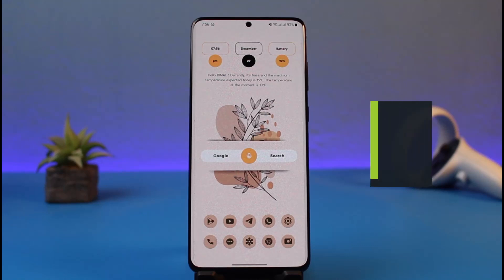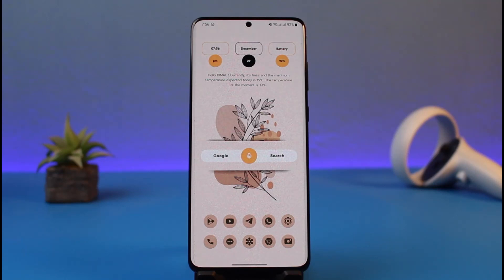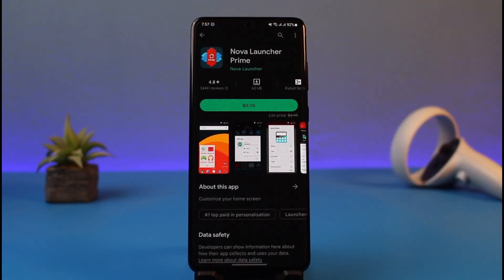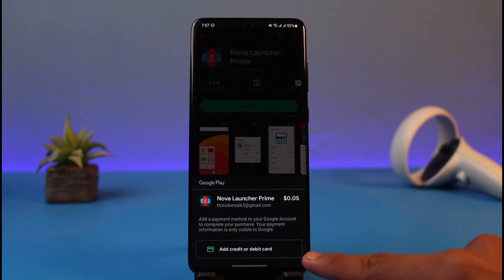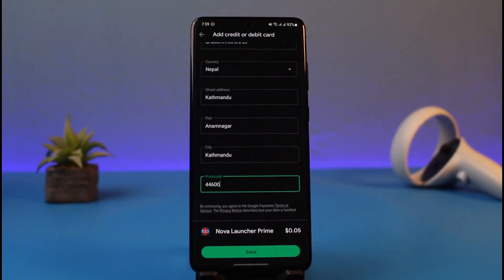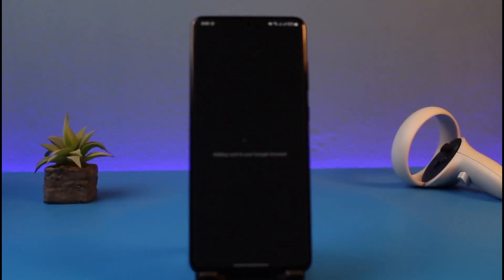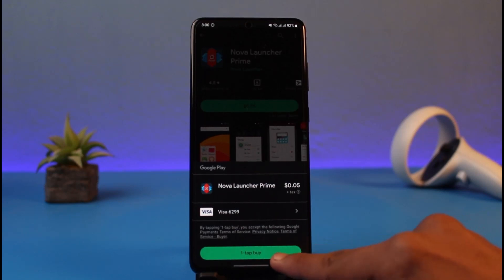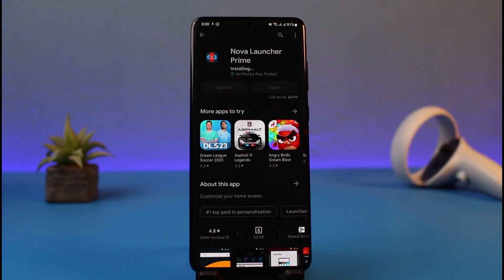How to Buy Apps from Google Play Store !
In this tutorial video, I will quickly guide you on how you can buy apps from Google Play Store with your credit or debit card. So make sure to watch this video till the end. We try to be responsive to as many questions as possible.

~Timestamps:
0:00 Introduction
0:18 Things to Understand
1:01 How to Buy Apps from Google Play Store
2:43 Conclusion